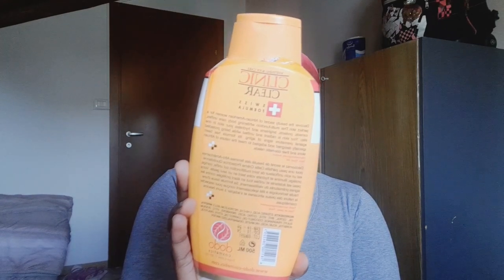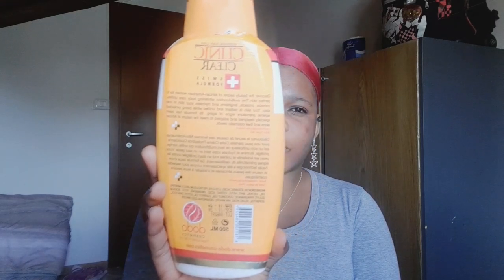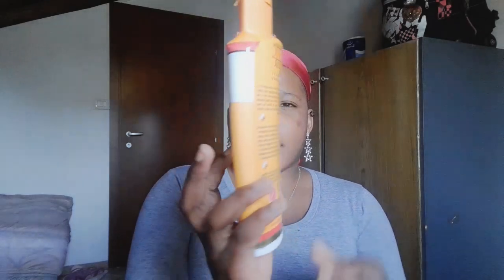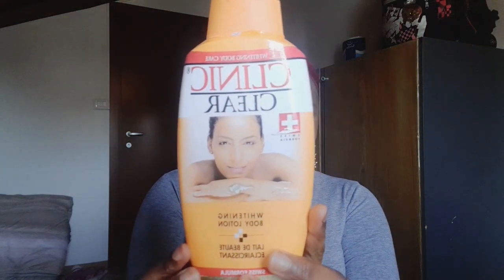clinic clear body lotion watch this before you use/buy side effects of clinic clear nobody tell you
this lotion is a lighting lotion have use it in year back it can bleach your skin you have to watch carefully if you really want to use this lotion those are my honest reviews follow up on Instagram at @treasurelovebabe also check the oil and serum at is you want a complete range also check this lotion at also well for business write me up on Instagram i will be waiting for your feedback